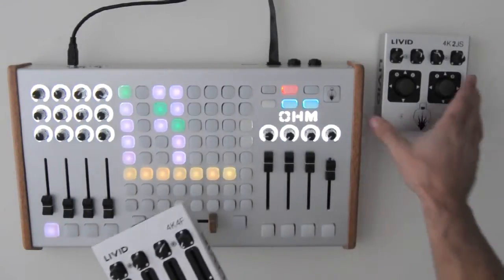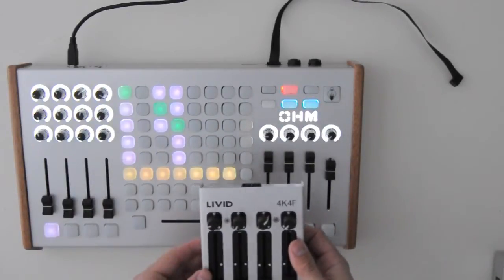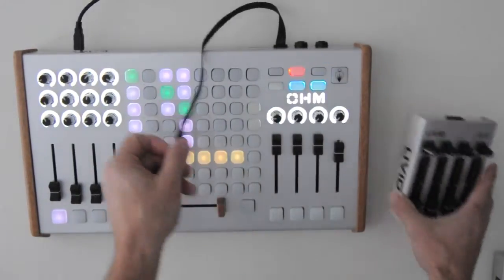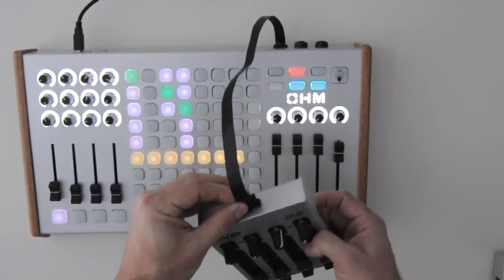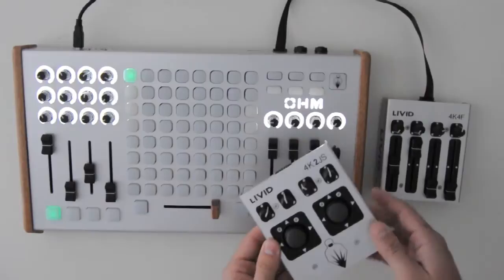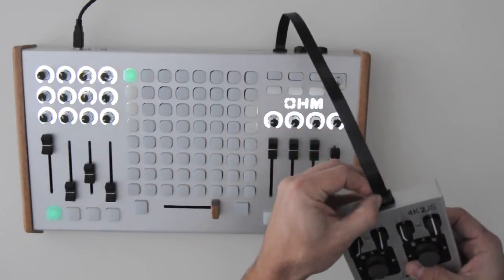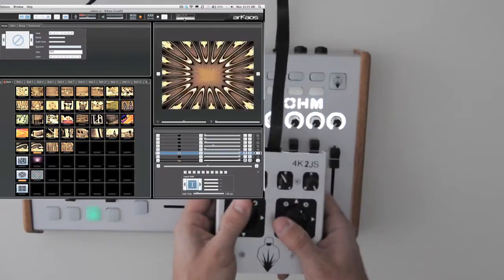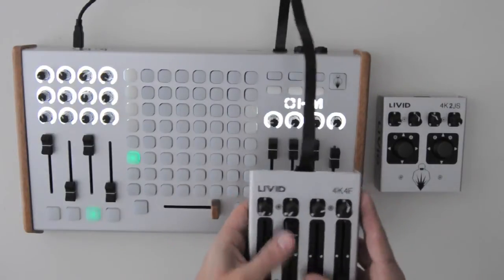XPC Expansion Controller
Our XPC Expansion Controllers extend the realm of control of Block or OhmRGB. lividinstruments.com

These hand-held controllers plug right into your expansion jack and don't require any special setup. Housed in a sleek anodized aluminum case, these handy modules come in a variety of configurations that adds more continuous control to your rig. This video shows two basic examples using Ableton Live and Arkaos GrandVJ